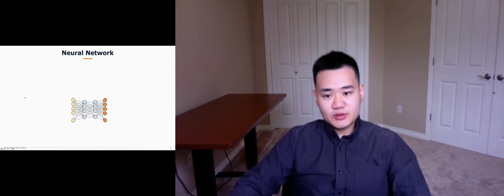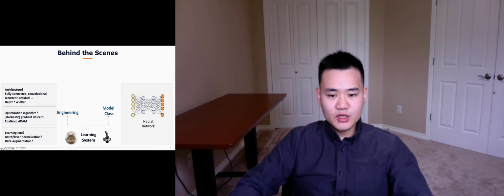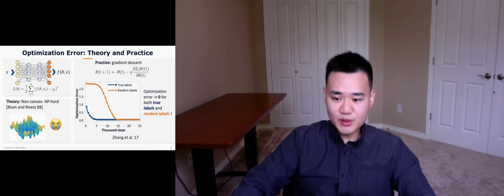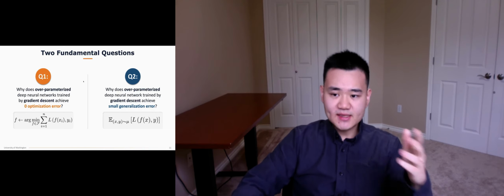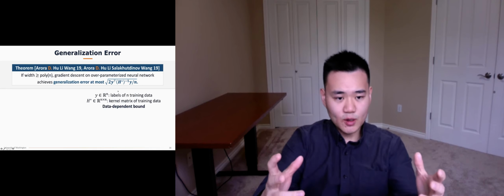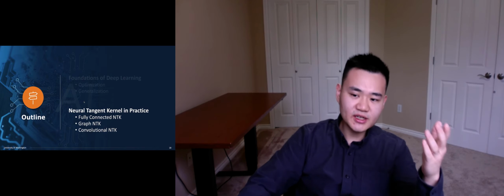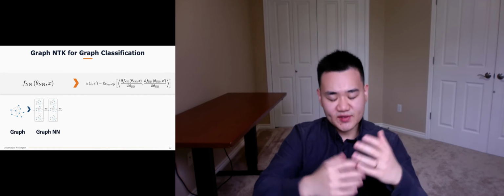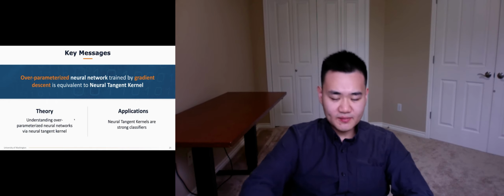Ultra-wide Neural Networks and Neural Tangent Kernel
BTC ⇢ bc1q2r7eymlf20576alvcmryn28tgrvxqw5r30cmpu
ETH ⇢ 0x58c4bD4244686F3b4e636EfeBD159258A5513744
Doge ⇢ DSGNbzuS1s6x81ZSbSHHV5uGDxJXePeyKy